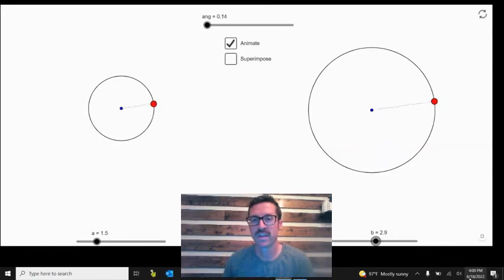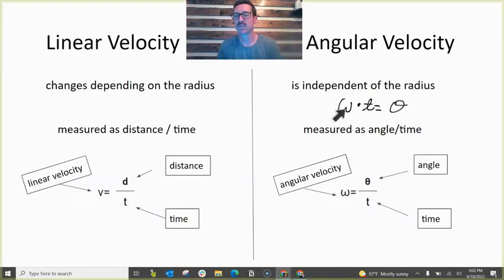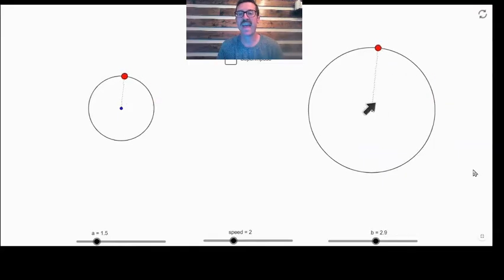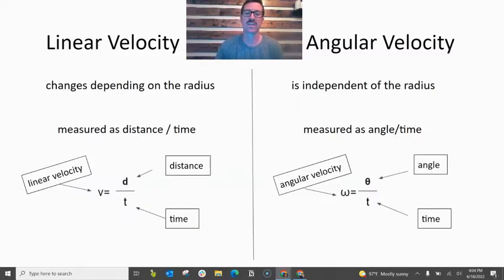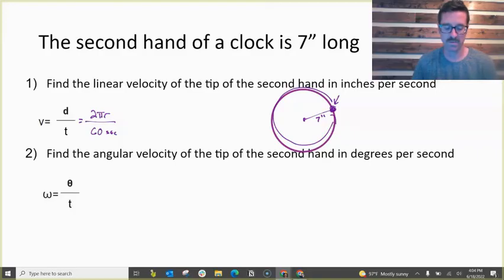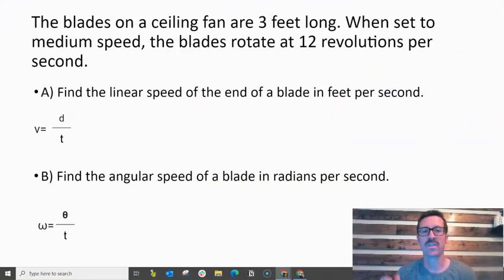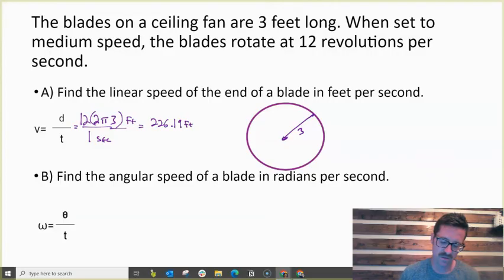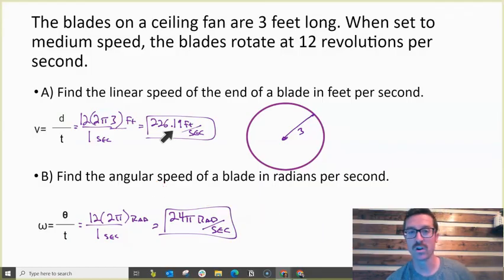Linear vs Angular Velocity (Precalculus)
What is the difference between linear velocity and angular velocity? In this video we will derive the formula for linear velocity (or speed) and angular velocity. Then, we will use those formulas and compare and contrast the two rates.

TIMESTAMPS:
0:00 Formula for Linear and Angular Velocity
1:05 Comparing and contrasting linear and angular velocity visually.
2:18 Example 1 - Finding Linear and Angular Velocity
3:34 Example 2 - Finding Linear and Angular Velocity